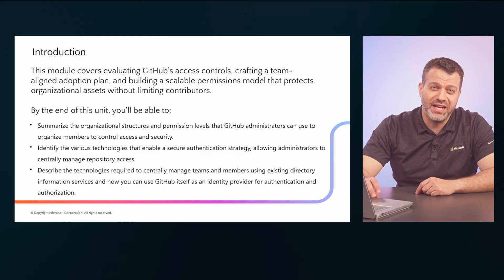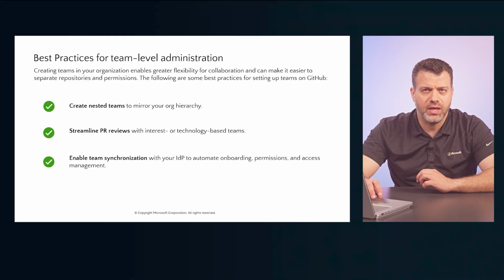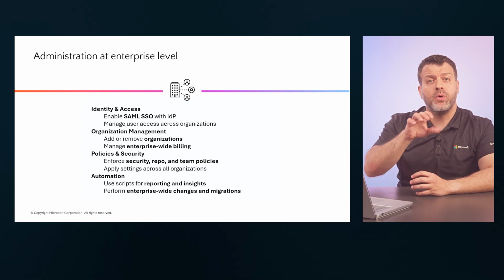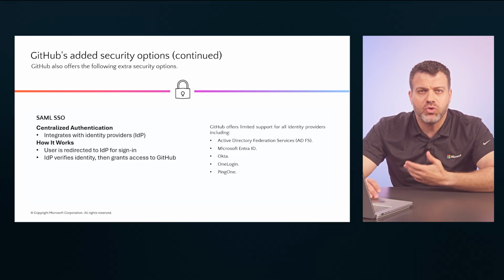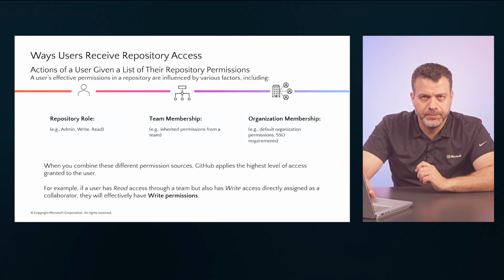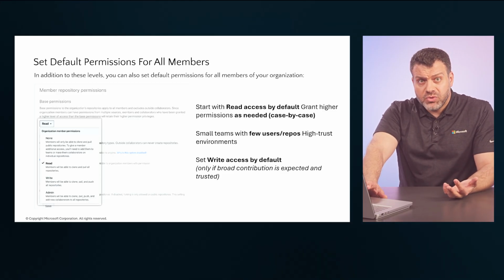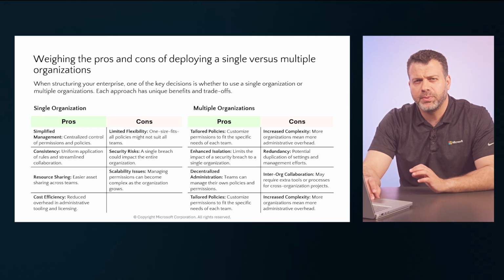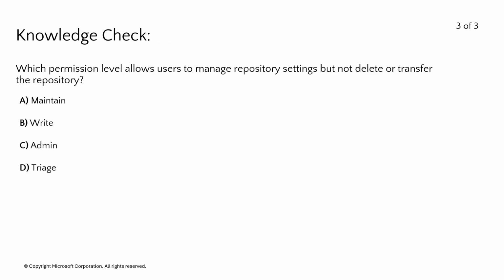GitHub Administration, Identity, Access and Authentication | GH-100 | Episode 2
If you're looking to understand GitHub administration, identity management, authentication, and access control, this video is for you! Learn how GitHub manages access across teams, organizations, and enterprises, including authentication methods, role-based permissions, and SAML single sign-on. You'll explore how to design a scalable permissions model, align teams with the right repositories, implement governance best practices, and secure access across your environment so the right people have the right access at the right time while supporting collaboration and organizational growth.

Immerse yourself in rich, interactive learning materials with self-directed training

00:00 Video Start
00:17 GitHub Administration: Identity, Access, and Authentication
01:42 Team, organization, and enterprise administration
11:20 GitHub's authentication options
14:22 GitHub's security and identity controls
17:59 GitHub repository permissions and access control
36:53 Knowledge check
37:46 Summary